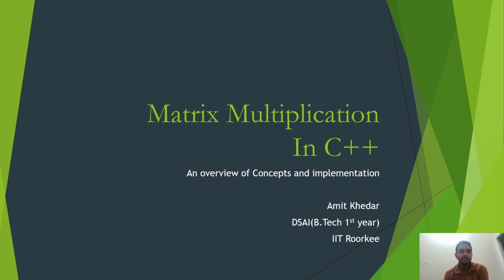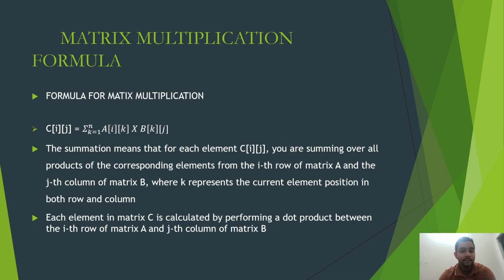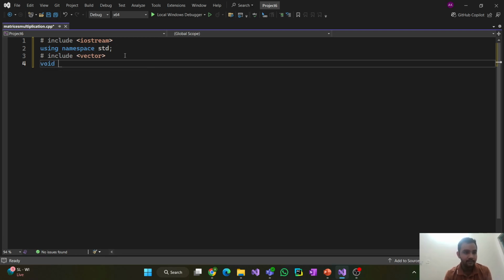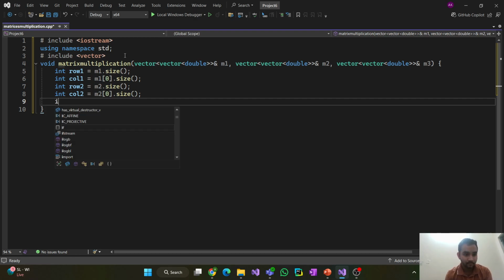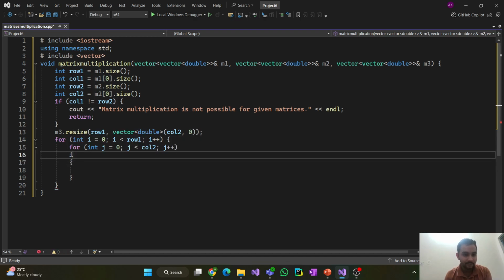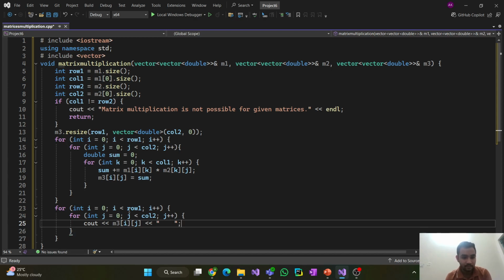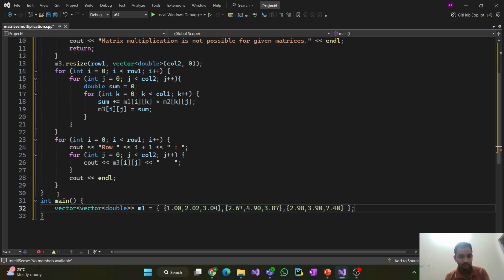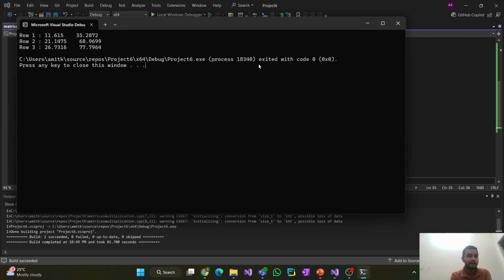MATRIX MULTIPLICATION IN C++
AMIT KHEDAR (24125004)